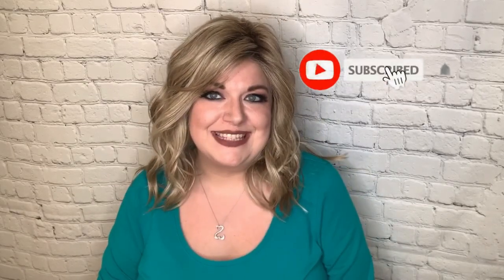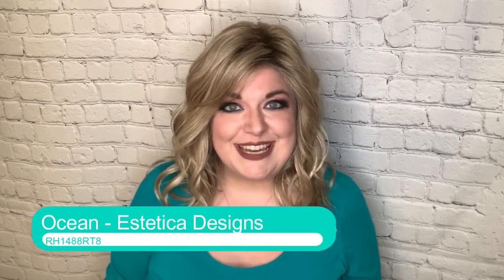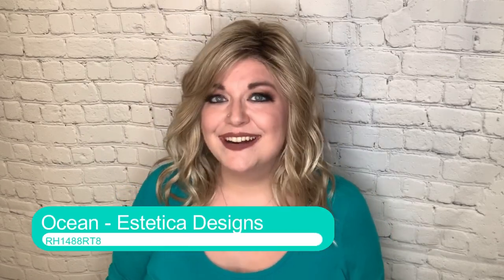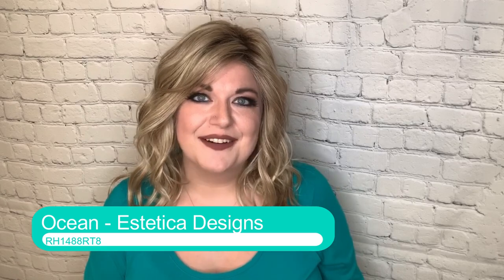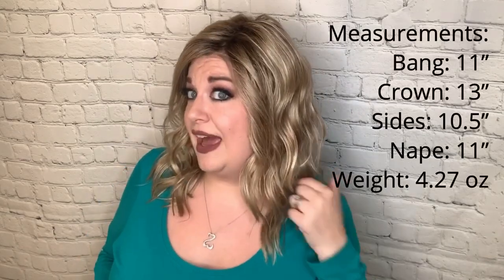OCEAN - Estetica Designs - RH1488RT8 & STYLING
I traded with a Wig sister for this wig and I love it! This is my second ocean but first time in a lighter color and I love it.  If you recall from 2018 Ocean was my favorite wig from 2018 and I love this one just the same.  I show some styling options with her and I hope you enjoy this review.

Here is a link to my review of this wig in the color Vogue that I filmed last year:

Here are some of my favorite Products:  ( All of these products I have purchased myself and can recommend them with a health conscious.)

Jon Renau  - 3 piece Synthetic Hair Kit

Jon Renau - HD Detangler Spray

Jon Renau - Conditioning Spray

Jon Renau - Flexible Gel Spray

Milano Lace Wig Grip

GEX Wig Wrip

Jon Renau set of 3 Wide Tooth combs

Estetica Designs Shampoo

Estetica Designs Wig Care Bundle - 5 piece!

Estetica Designs Conditioner

Estetica Designs Revitalize & Shine Mist Spray (detangler!!)

Movo Smartphone mic and adapter and phone holder ( I use this for all my videos and vlogs)

Neewer Light Ring 18”

Walker Tape Ultra Hold Mini Tabs (3 Pack!)

My cell phone case!

Canvas Block head tri pod stand!

6 plastic wig stands